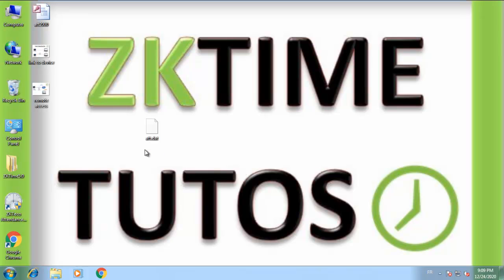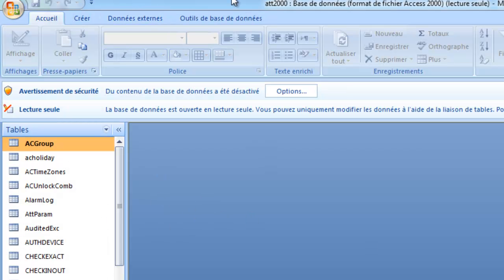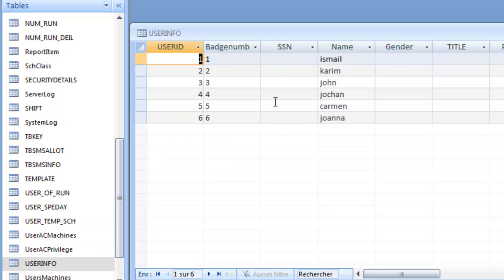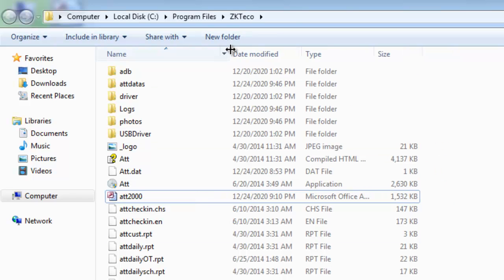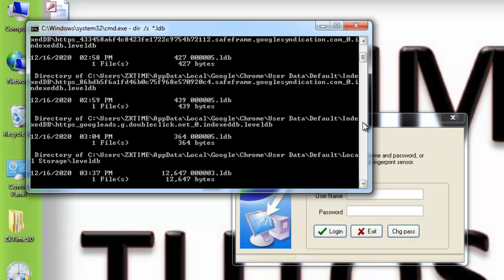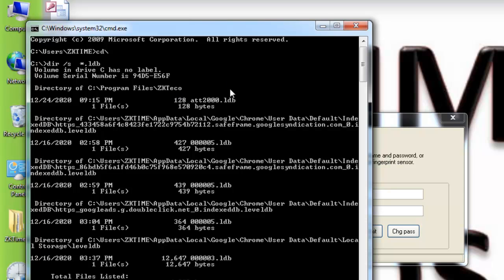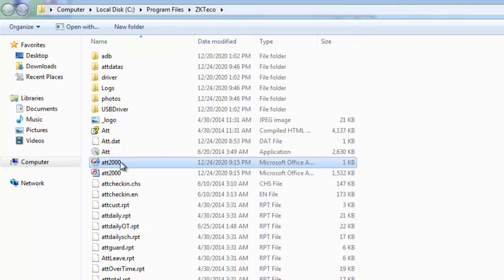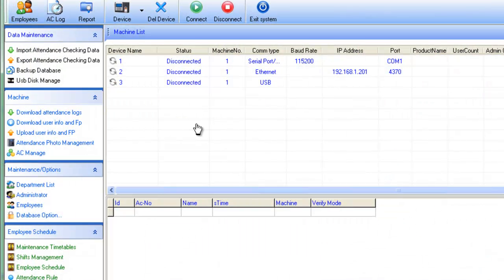ZK Attendance Management Software : Bypass & Remove the Admin Password (Quick solution)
in this tutorial i'm sharing with you the full solution about how to reset and remove the admin password from zk attendance management software. Watch the full tutorial to know how.